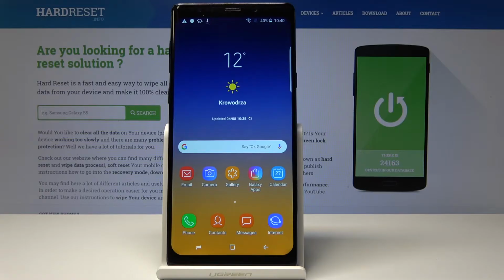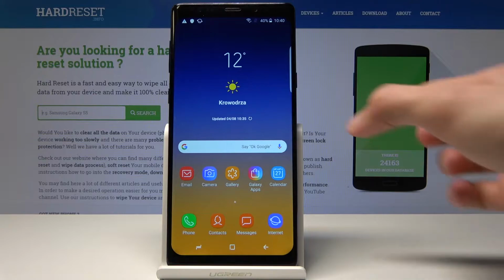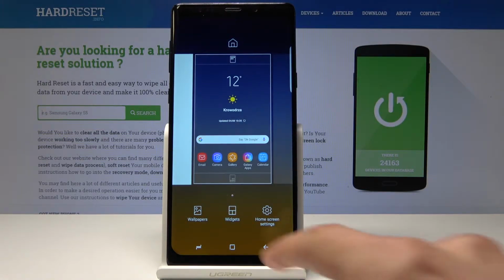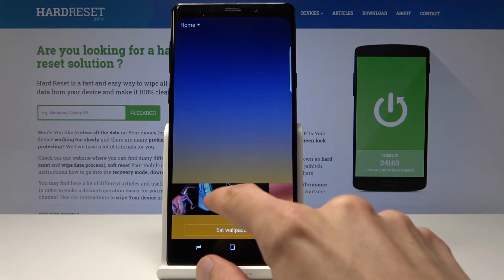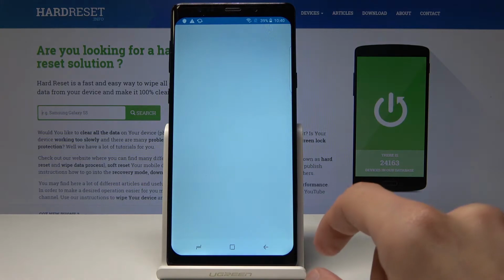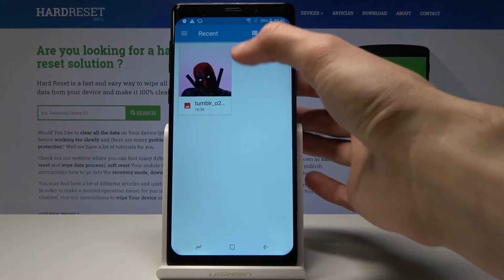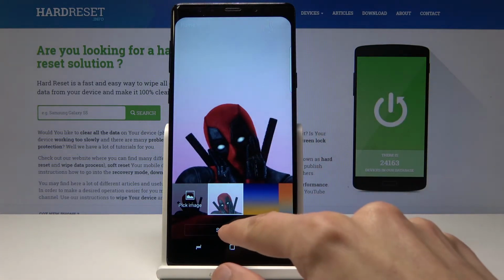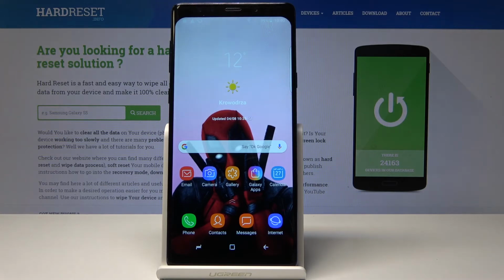How to Change Wallpaper on Clone of Samsung Note 9 - Home / Lock Screen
Do you want to refresh the screen of your smartphone by changing the wallpaper? Learn how to change wallpaper on your Clone of Samsung. You just need to find out displaying options in your settings and allocate your chosen Wallpaper on the home screen, lock screen or both of them.

How to set up wallpaper on Clone of Samsung Note 9? How to choose wallpaper for Clone of Samsung Note 9? How to change wallpaper in Clone of Samsung Note 9? How to set up wallpaper on home screen in Clone of Samsung Note 9? How to change wallpaper on lock screen in Clone of Samsung Note 9?